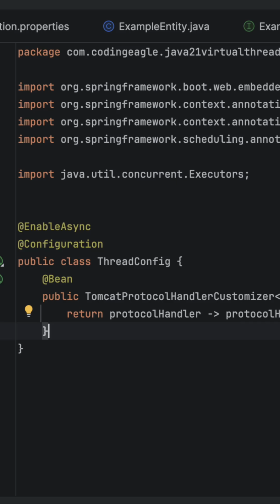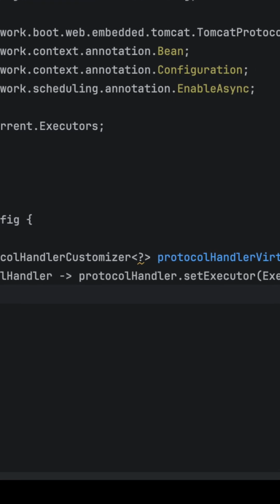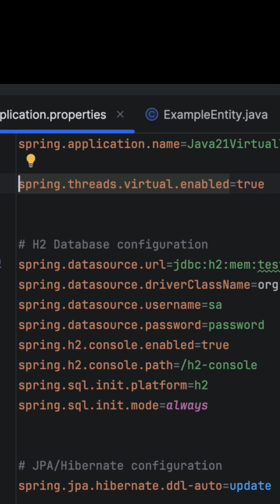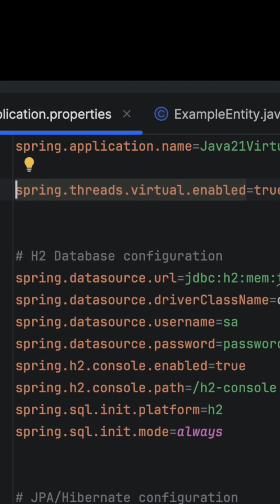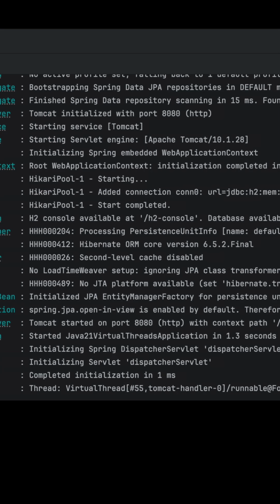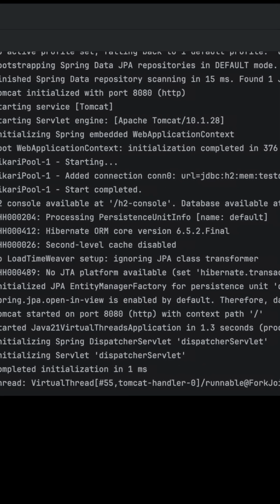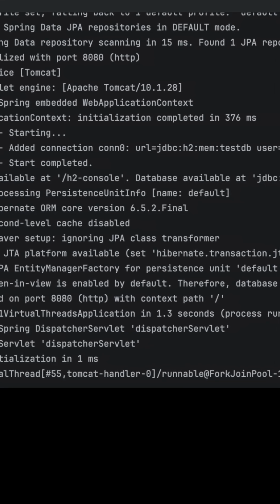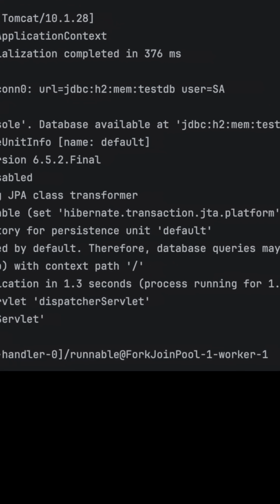Virtual Threads in SpringBoot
How to enable Virtual Threads in SpringBoot Application